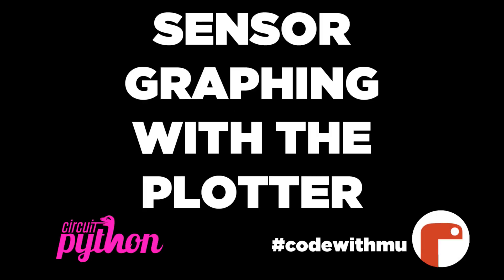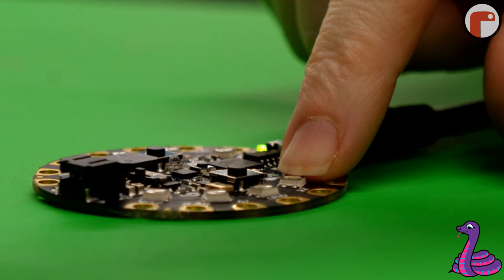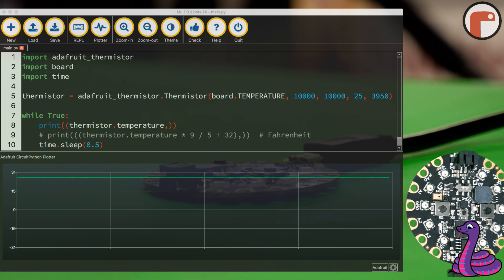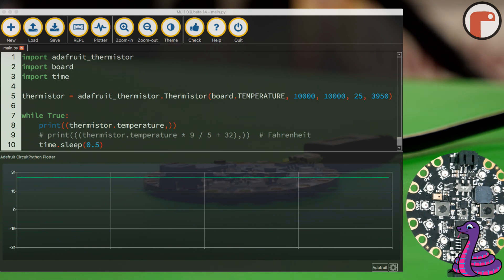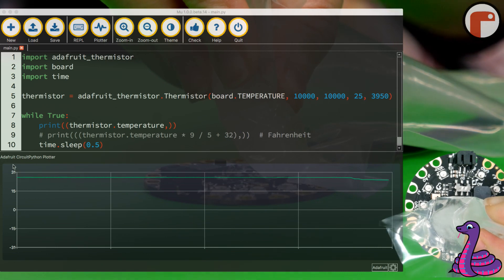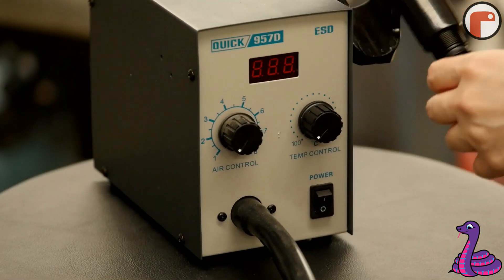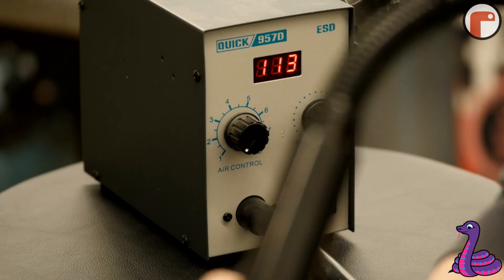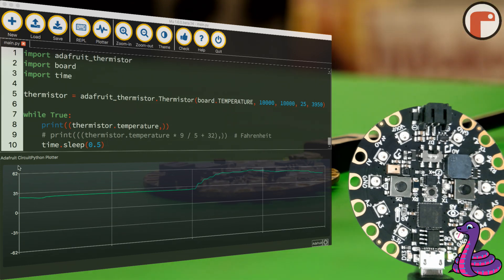Sensor graphing with plotter. CircuitPython + Mu + TEMPERATURE @adafruit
Sensor graphing with plotter. CircuitPython + Mu + TEMPERATURE. Ongoing, updated guide and code on GitHub.